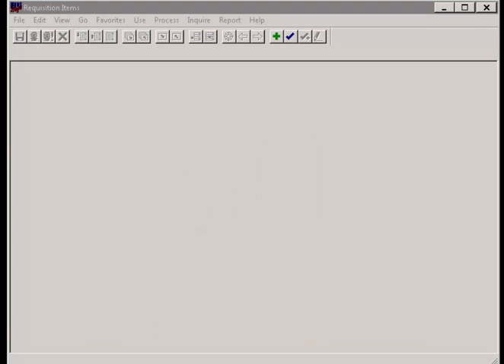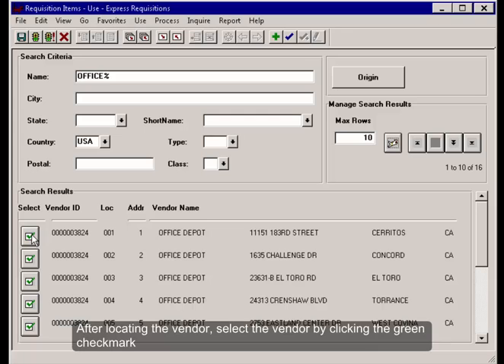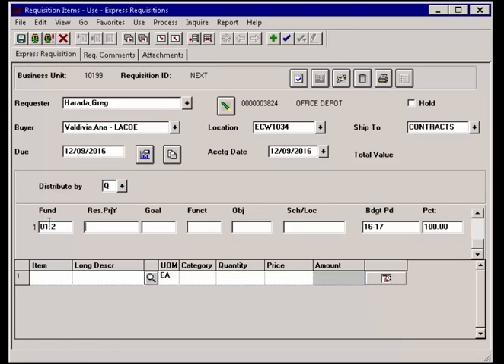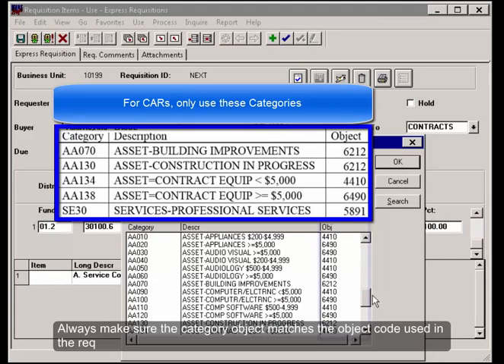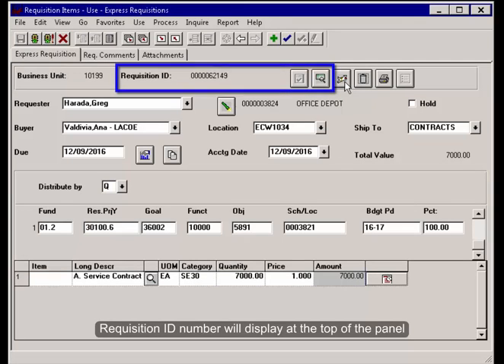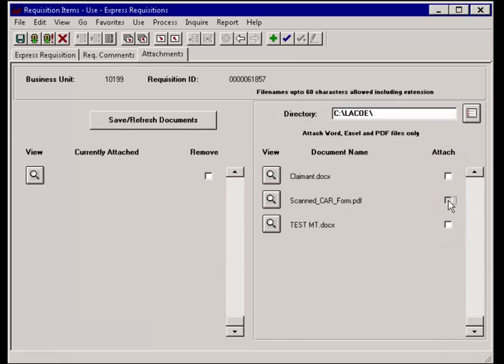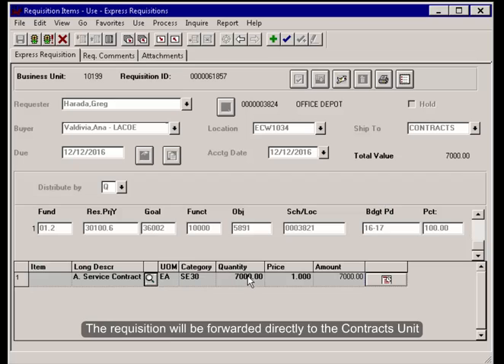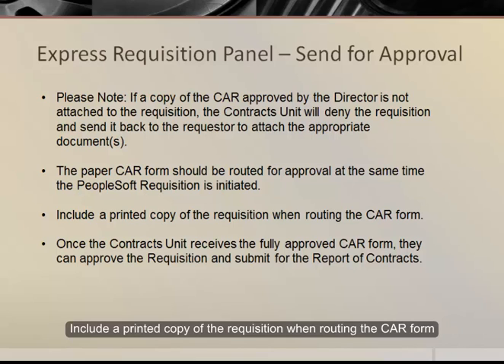CAR Requisition Processing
This video provides a detailed overview of submitting requisitions for CARs, including details on how to create an Express Requisition for Contracts and which valid field values and categories are appropriate.